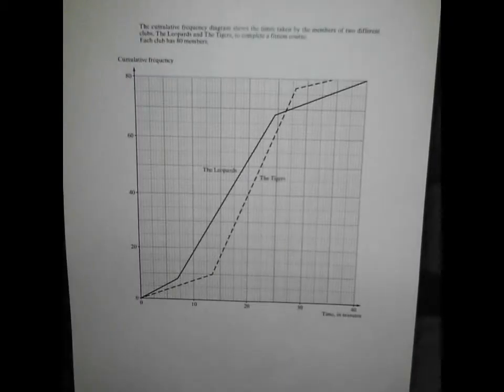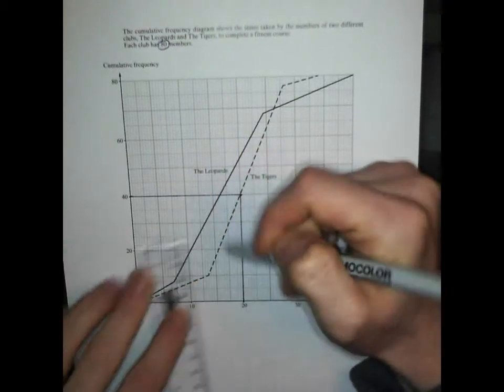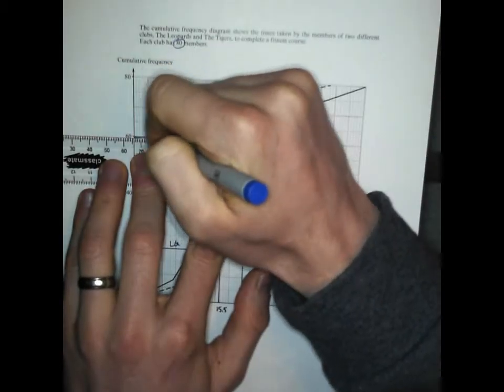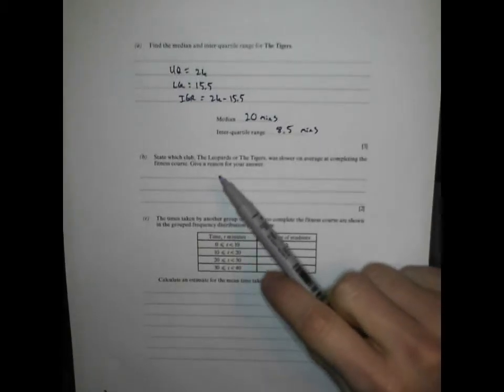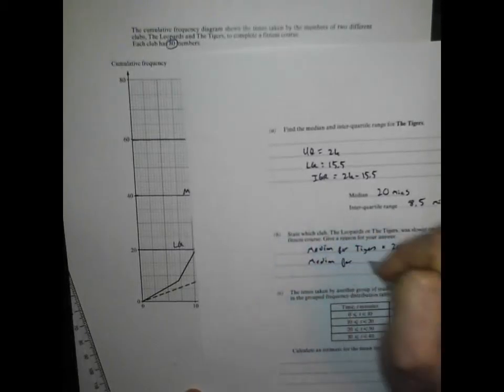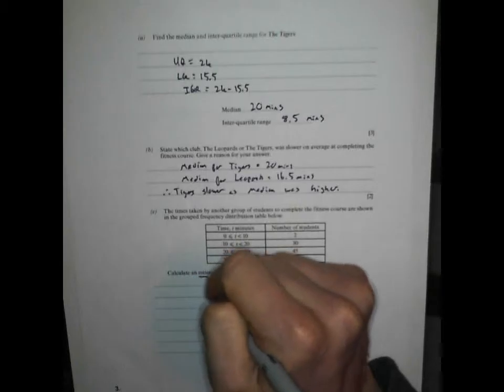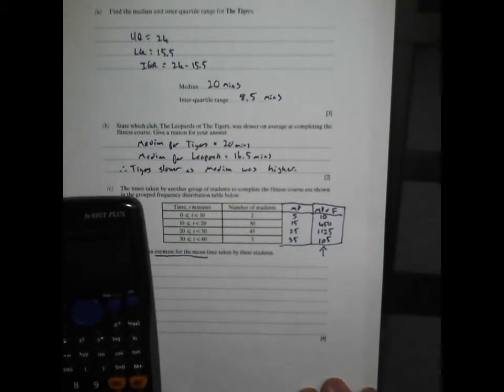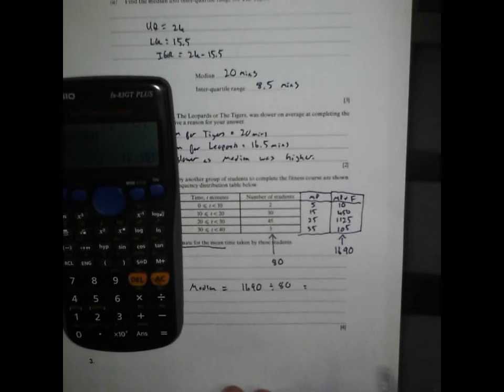Cumulative Frequency and Box Plots - Q2 GCSE Maths Revision Walking Talking Topics with Mr Barton